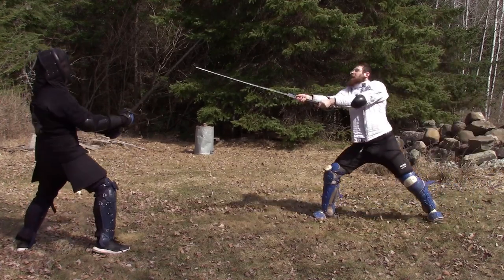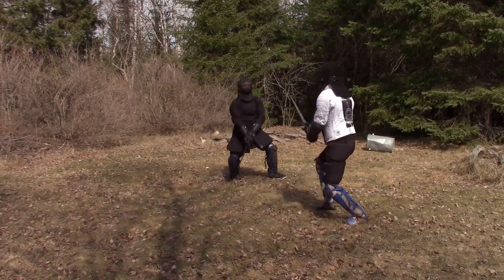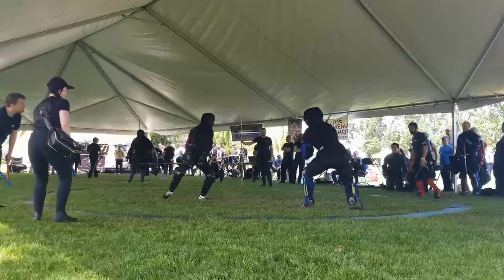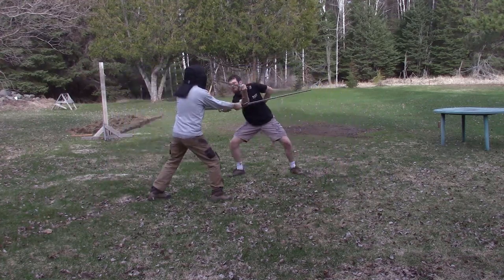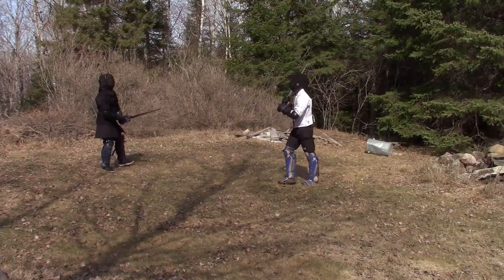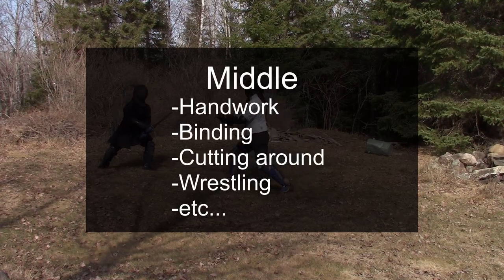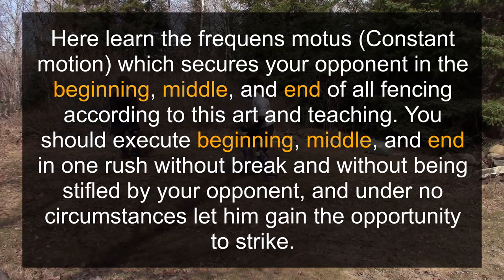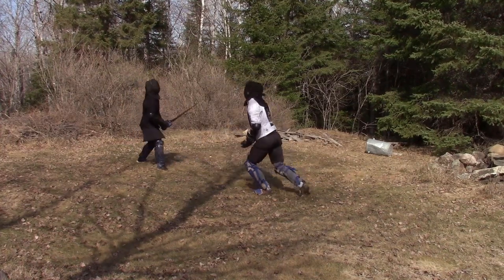Liechtenauer's Zettel | Distance Pt. 1 - Start, Middle, End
Seeing that what is regarded as the earliest Zettel source (3227a), with clear earnest fighting, and Joachim Meyer's later 1570 book, both have the Beginning, Middle and End concept. I decided to make the bold statement that this was likely taught throughout the generations. No other system or concept replaces this in most Zettel sources where it's absent. And in my opinion it fits with the system and plays and advice. So I do think this concept was what was always taught, "Starting the exchange, doing your "work" in the Middle, then being sure to always have an Ending." Its a pretty basic fencing concept. So if you've never heard of it, I encourage you to read the 3227a intro, as well as Chapter 0, 1, and 6 of Meyer's Art of Combat.